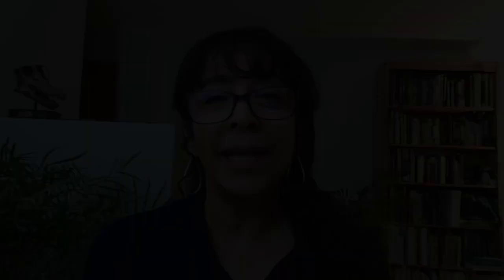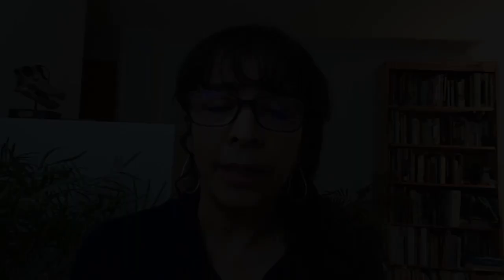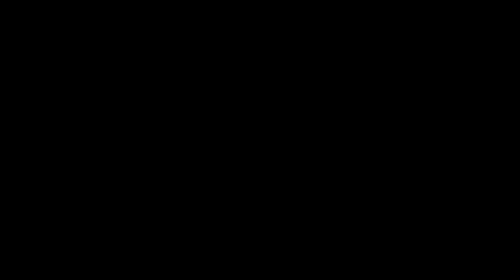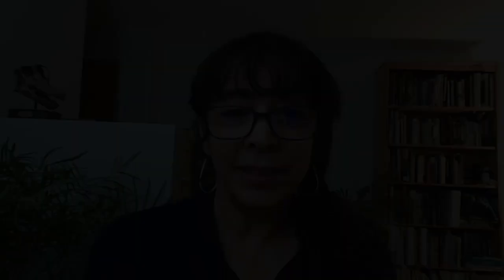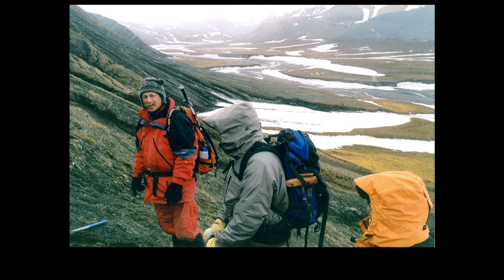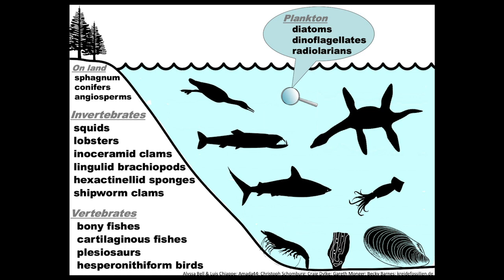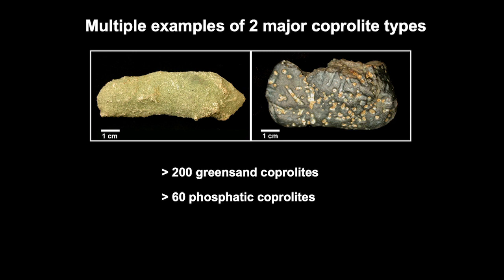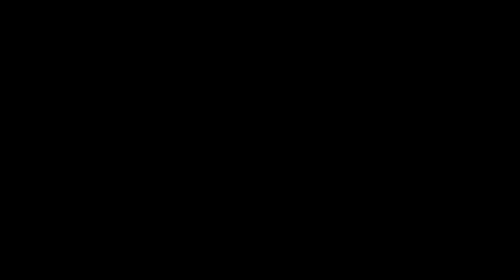Polar DinoFest DinoBite Speaker Karen Chin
"Marine Life in a Cretaceous Arctic Ecosystem"

Karen is the curator of paleontology at the University of Colorado Museum of Natural History, and a professor in the Department of Geological Sciences at University of Colorado, Boulder. Karen's research focuses on reconstructing ancient ecosystems.

See a full list of NHMU's Polar DinoFest speakers Videos are released every FossilFriday​​ between January 29 and April 2, 2021!